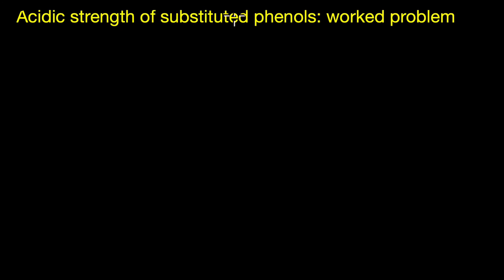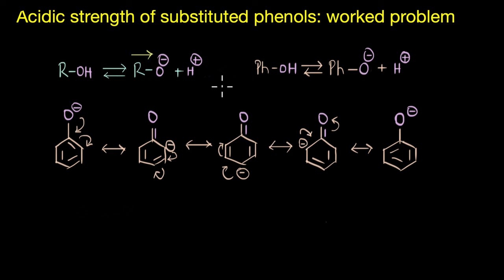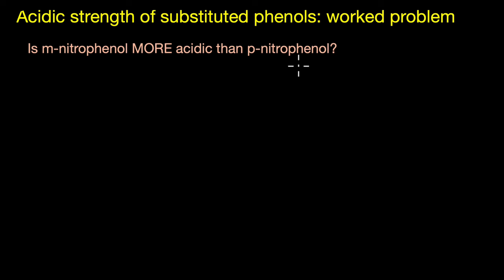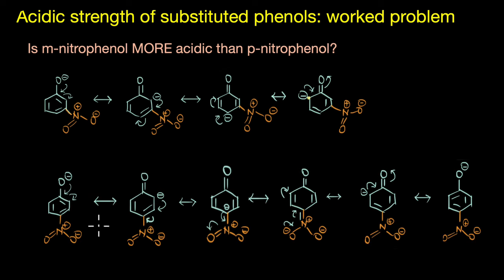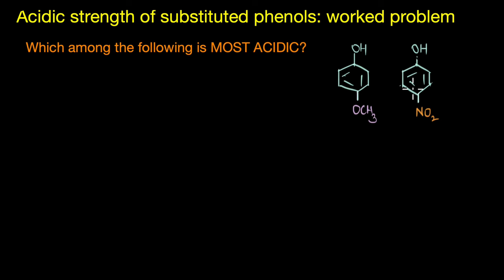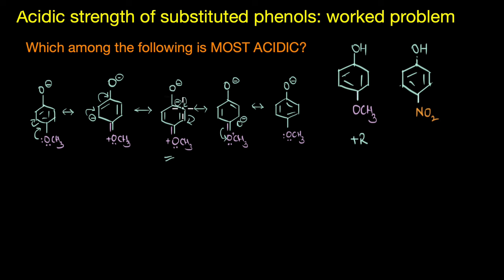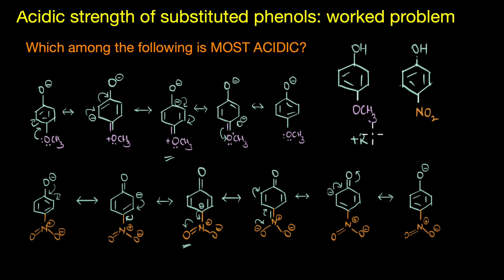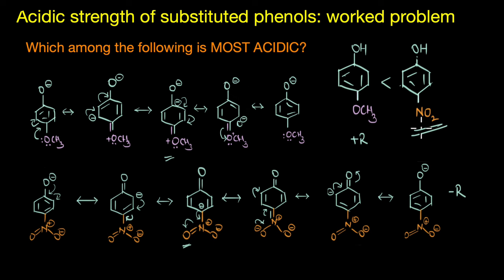Acidic strength of substituted phenols | Alcohols, phenols and ethers | Chemistry | Khan Academy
Let's figure out the effect of substituents on the acidic strength of phenols. How will an electron-donating group or an electron-withdrawing group affect the acidic strength of phenol?

Check out more videos and exercises on “Alcohols, phenols and ethers”

Created by
Revathi Ramachandran